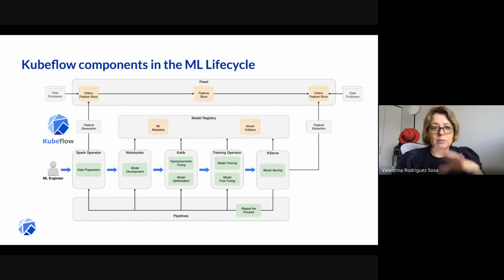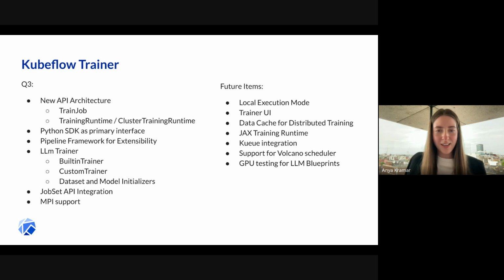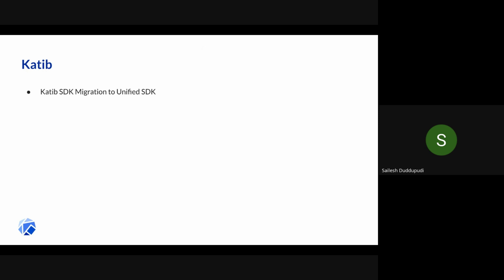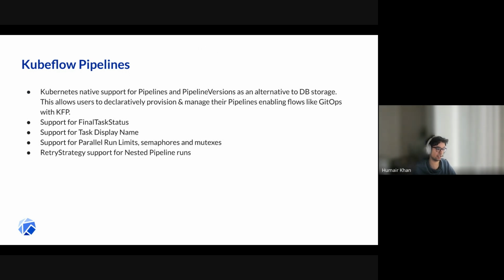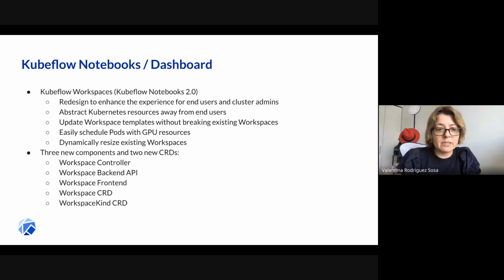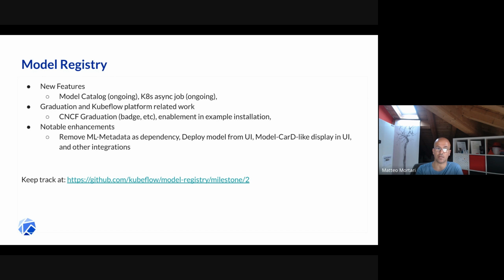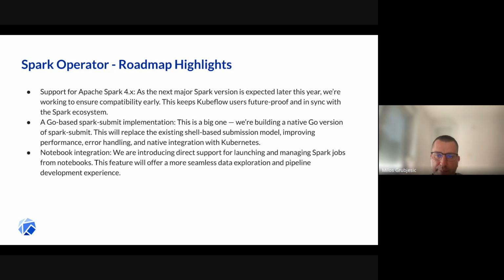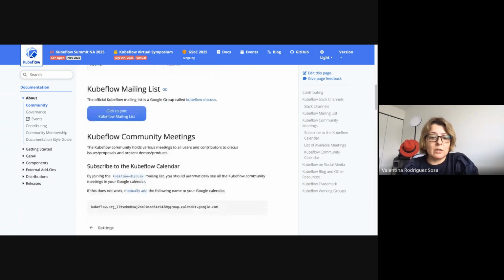Kubeflow Projects Roadmap Q3-Q4 2025